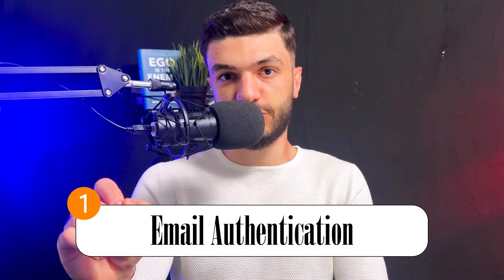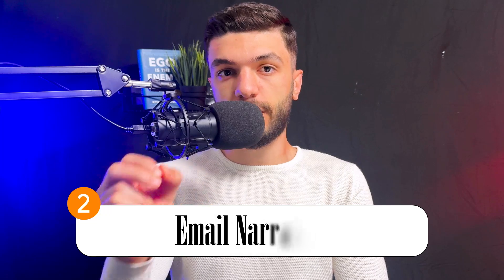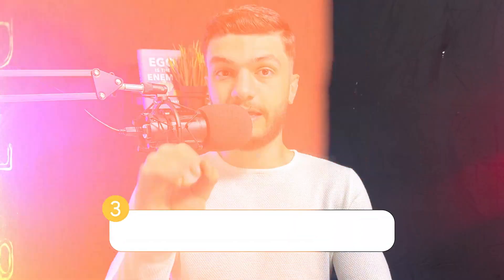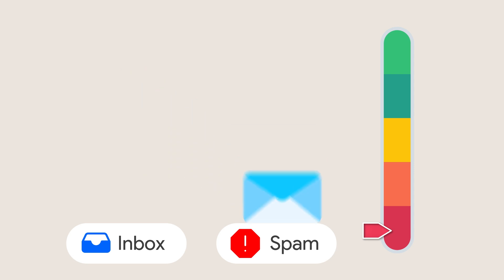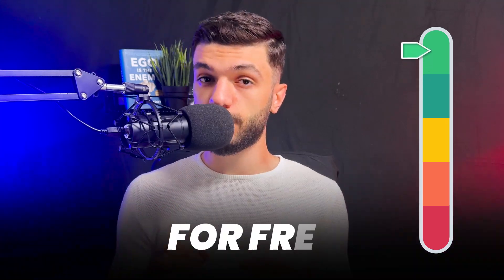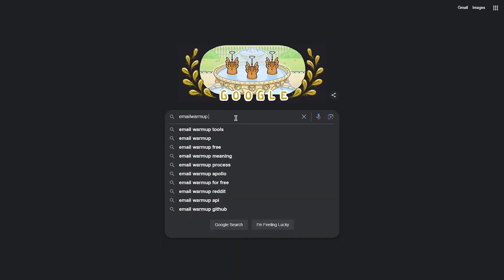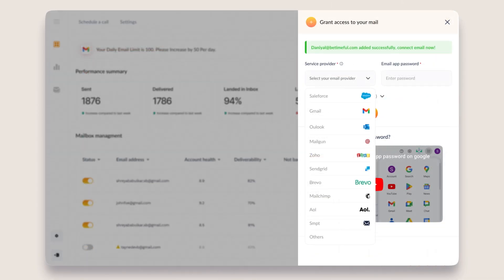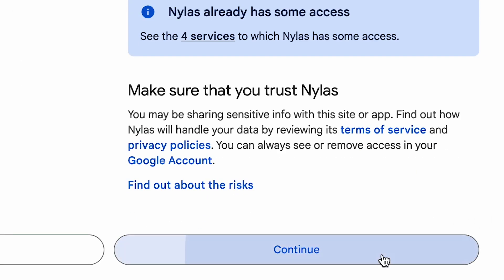​​Mailchimp: Emails Going to Spam? [EASY FIX]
Mailchimp emails going to spam?

We are breaking down the reasons why some emails go to spam and some are not. You would want to watch it until the end, as we have a bonus tip to guide you in your email journey!